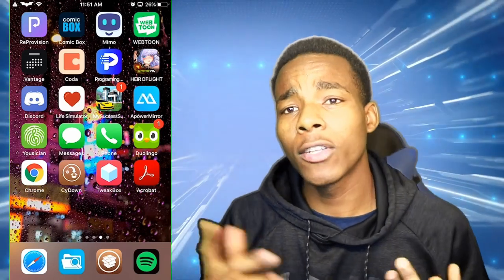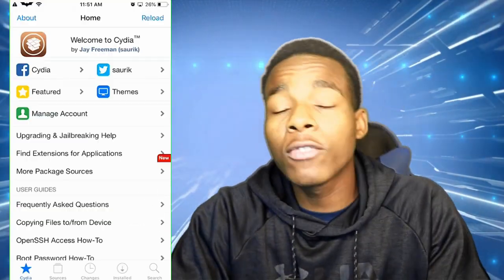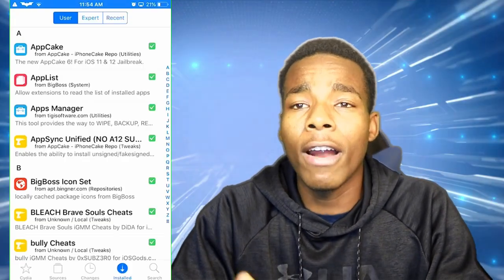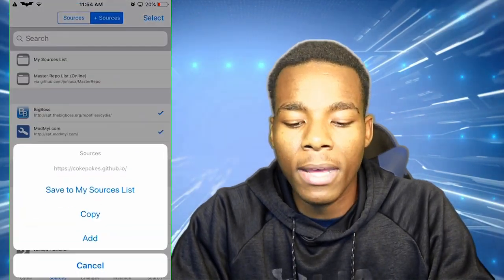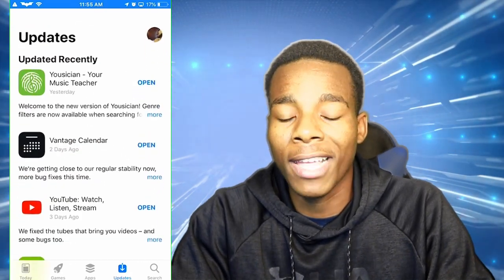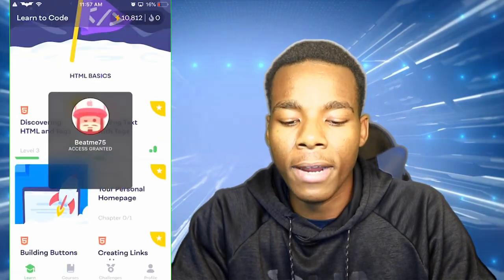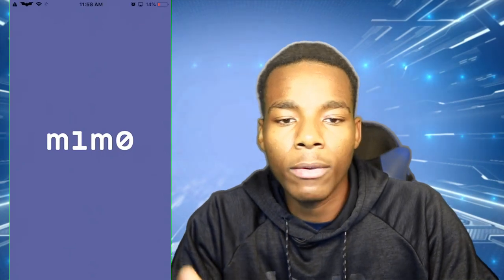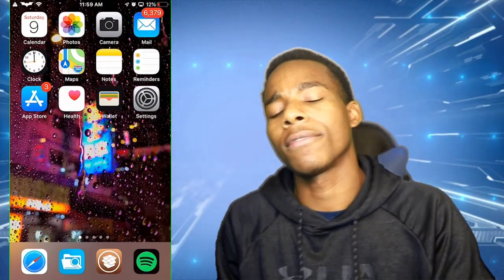The Best Alternative to Appadmin | Appcontrol | Block App Updates/Downgrade | iOS 11-12.4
▓▓▓▓▓▓▒▒▒░░░ ✰ LINKS USED IN THE VIDEO ✰ ░░░▒▒▒▓▓▓▓▓▓